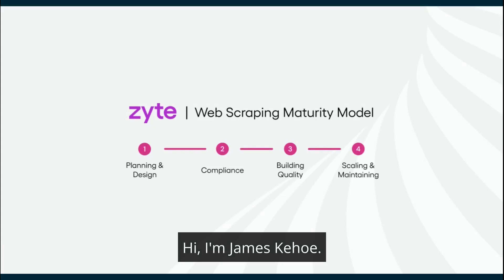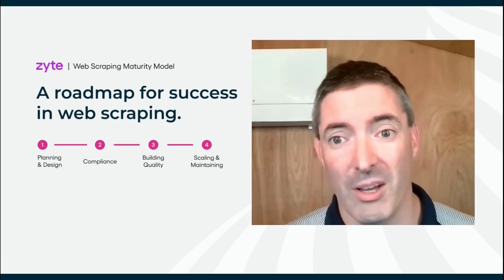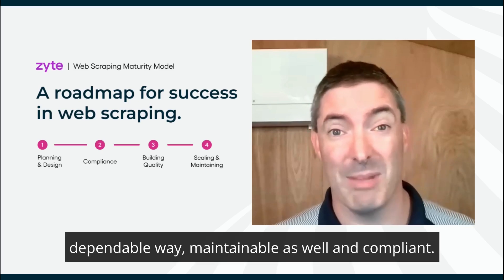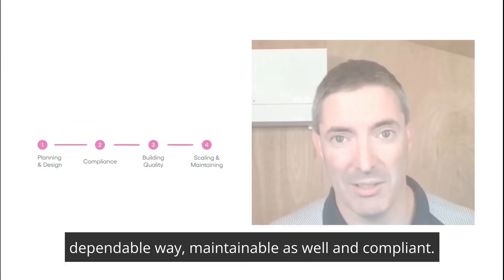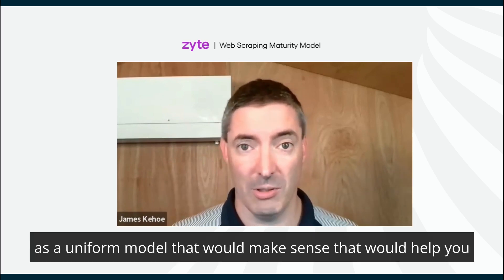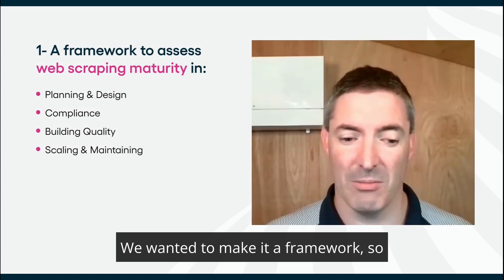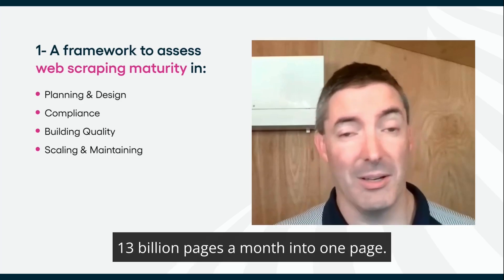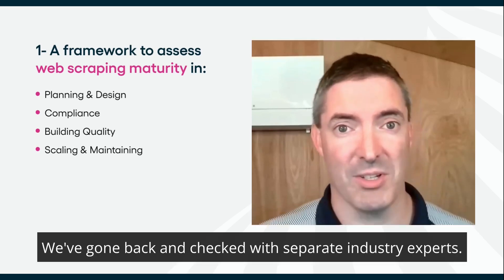Zyte Web Scraping Maturity Model - Take the self-assessment!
How does your team’s web data maturity measure up against industry standards?

The Zyte Web Scraping Maturity Model describes how the four dimensions of data extraction process impact the data quality as an outcome, making it easier for teams to accelerate their Time to Value.

Gather your team to answer seven questions that will help you better understand the maturity of your data journey with actionable insights for ongoing improvement.